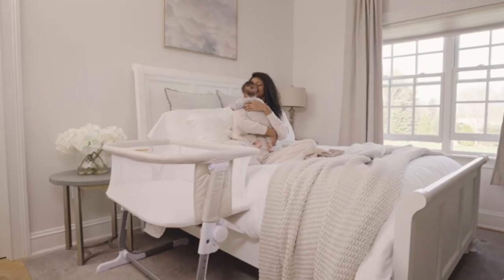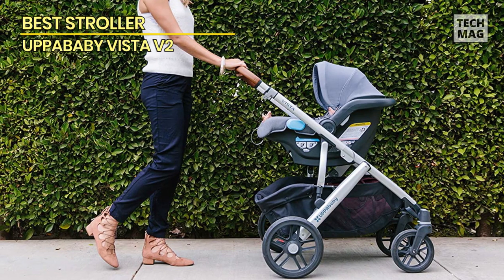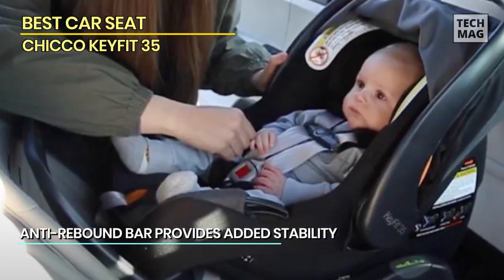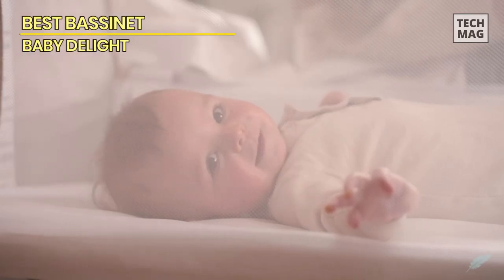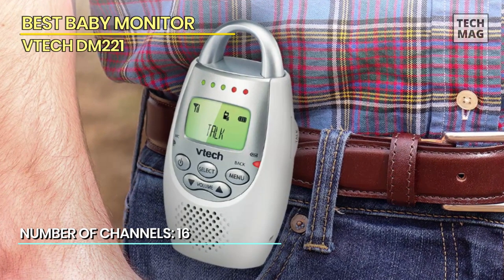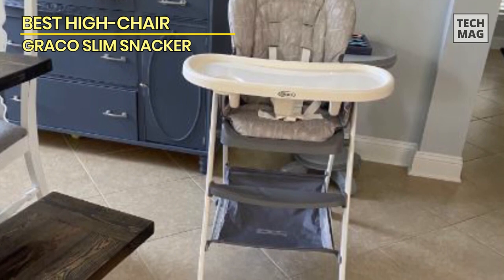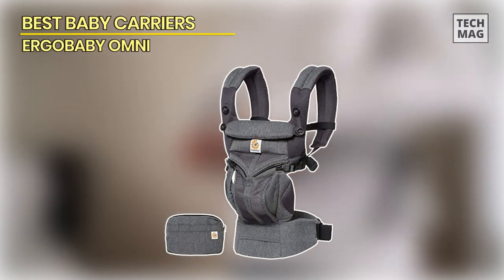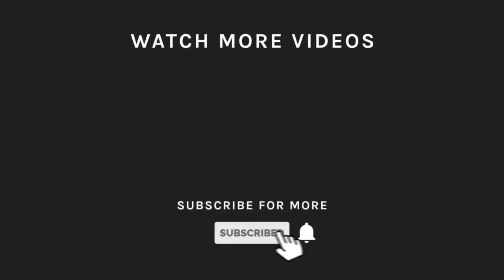Top 7 Must-Have Baby Products for 2023: The Ultimate Guide for New Parents!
Check Out The Best Must-Have Baby Products Here!
► Best Stroller: UPPAbaby Vista V2
► Best Car Seat: Chicco KeyFit 35
► Best Bassinet: Baby Delight
► Best Baby Monitor: VTech DM221
► Best High-Chair: Graco Slim Snacker
► Best Breast Pump: Elvie
► Best Baby Carriers: Ergobaby Omni

VIDEO GUIDE
00:00 Top 7 Must-Have Baby Products
00:21 Best Stroller: UPPAbaby Vista V2
01:39 Best Car Seat: Chicco KeyFit 35
02:53 Best Bassinet: Baby Delight
03:53 Best Baby Monitor: VTech DM221
04:46 Best High-Chair: Graco Slim Snacker
05:32 Best Breast Pump: Elvie
06:30 Best Baby Carriers: Ergobaby Omni

At first, we have the UPPAbaby Vista V2. This Vista v2 is a top-notch UPPAbaby stroller with the ability to transport three children simultaneously. This adaptable seating arrangement works with two bassinets, two toddler seats, two baby car seats, or any two combinations of those. It comes standard with a bassinet for infants, and you can combine it with a standing board for older children. Plu, this chic stroller also offers the best storage, an unbeatable full-coverage canopy, and a sturdy frame. We adore the user-friendly functions and value the improved suspension, telescopic handlebar, and no-flat tires. As well as we also believe that the features and careful attention to detail justifies the price being greater than typical. Compared to the best full-size strollers we evaluated, this stroller is heavier and bigger when folded, making it more difficult to lift and transport. Therefore, it might not be the greatest option for you if you don't require seats for 2+. However, we think the Vista is difficult to beat if your family is expanding or you have twins, earning it a spot in our best stroller review.

Next is Chicco KeyFit 35. This Chicco Keyfit 35 baby car seat is fairly priced, has above-average crash test analysis results, and is ridiculously simple to install using LATCH. This seat has good quality, especially for the price, a sturdy handle, a sizable canopy, and it's simple to attach the carrier to the base. The integrated anti-rebound bar and raised headrest help to maximize rear-facing use while also increasing stability and leg room for youngsters up to 32" tall. And here, it also assists in achieving a secure fit in the vehicle with the SuperCinch Force-Multiplying LATCH Tightener. For increased impact protection, its carrier shell is coated with EPS energy-absorbing foam. This is perfect for traveling with a newborn because it has an incorporated anti-rebound bar that increases stability while giving your developing child extra leg room. A detachable ergonomic head and body support positioner is also included in the design of the newborn car seat to accommodate infants weighing 4 to 11 pounds.

Next up, we have the Baby Delight. Your kid will be safe and cozy in the Beside Me Dreamer Bassinet & Bedside Sleeper, allowing you to sleep peacefully. Here, your baby gets enclosed by permeable mesh walls in the bassinet mode, which keeps the air moving while giving her a personal space to sleep. It is portable enough to be moved around the house for convenience. Additionally, to convert the Beside Me Dreamer into Bedside Sleeper mode, just unzip the side panel closest to your bed. The Bedside Sleeper is carefully fastened to your adult bed by the accompanying straps, ensuring that it remains firmly in place. Meanwhile, since she is right there by your side, you can quickly bend over to nurse, comfort, or simply check on your baby during the night. Finally, to further enhance comfort, the sleeper height can be adjusted to fit most adult beds using the 6-position height adjustment.